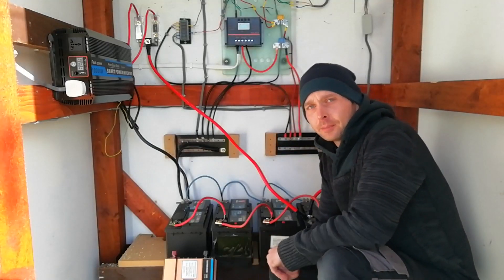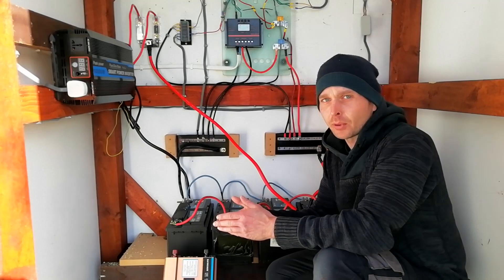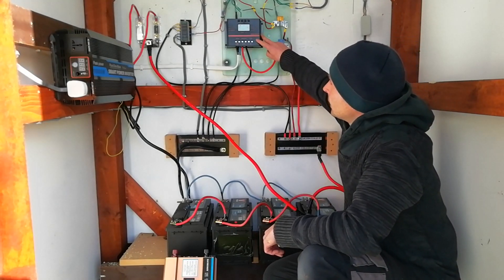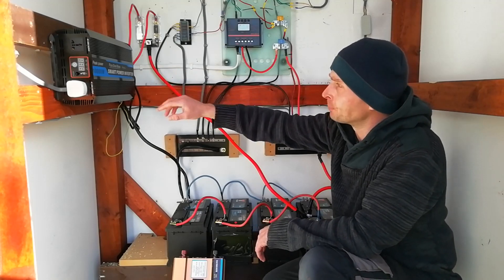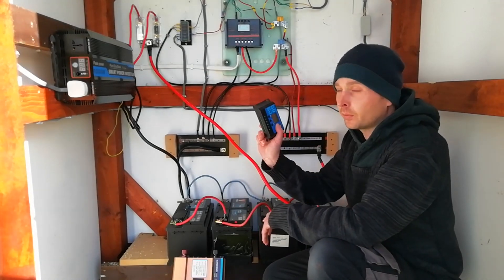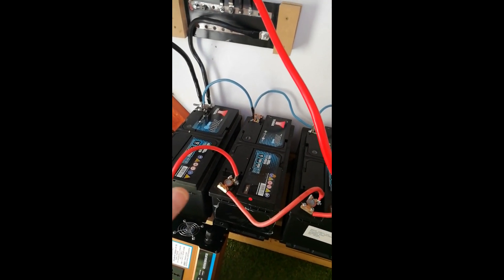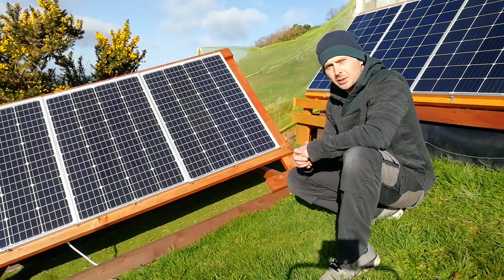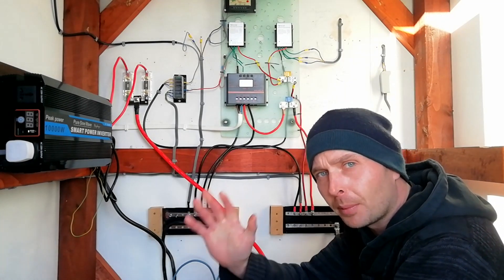Solar Off grid power station, solar and wind combo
Important tips and advice about building your own off grid power supply on a 12volt system.